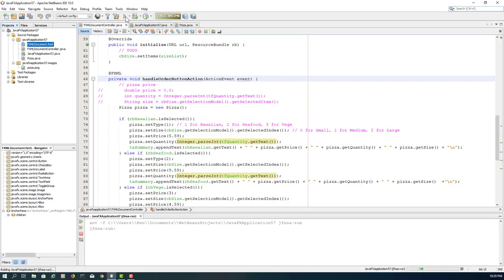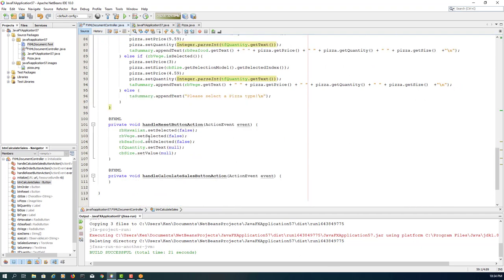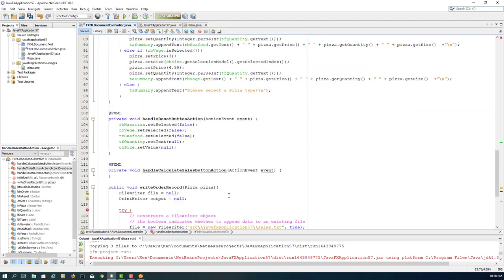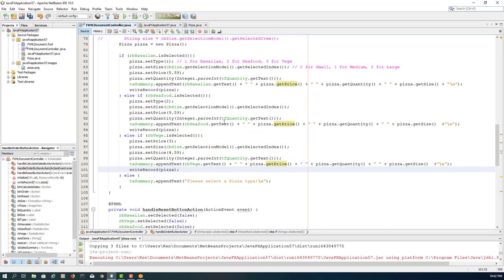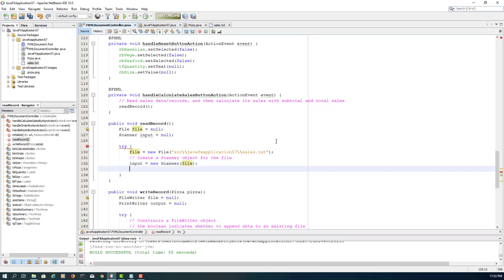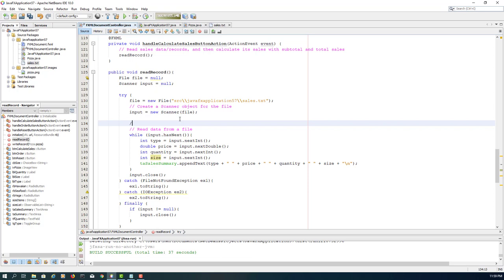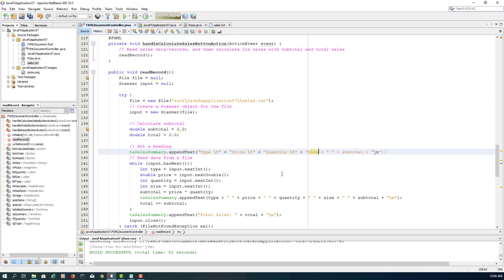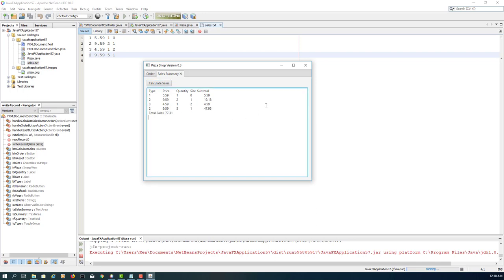JavaFX App - Pizza Shop with Code #4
Pizza Shop Version 0.4

- Can save data to a text file (e.g. sales.txt) using FileWriter and PrintWriter classes
- Can read data from a text file  (e.g. sales.txt) for calculations using File and Scanner classes
- Can calculate the subtotal and the total